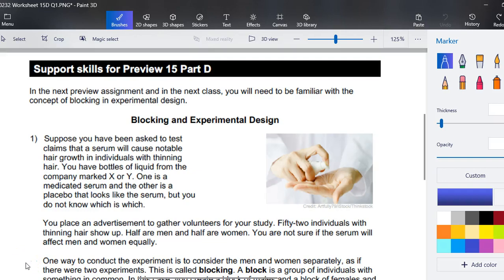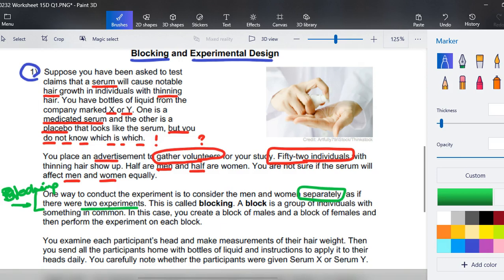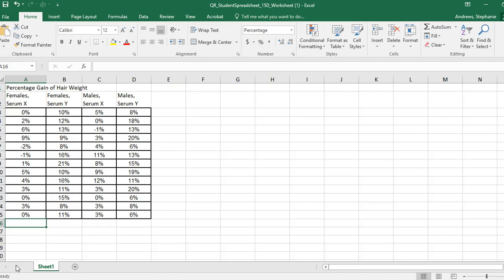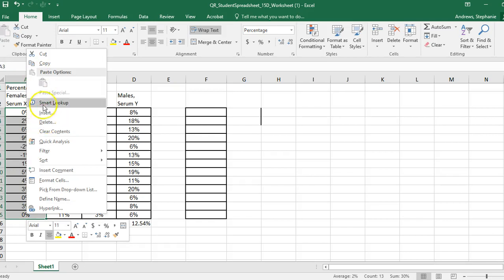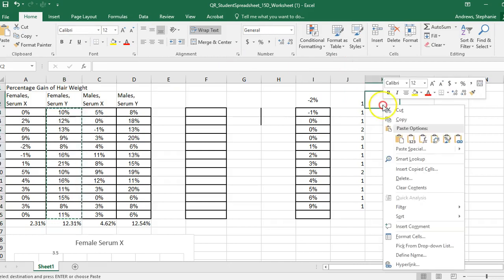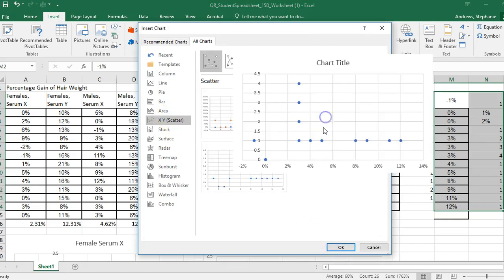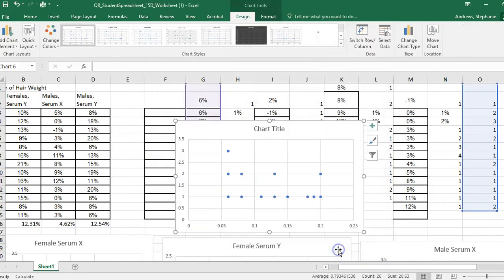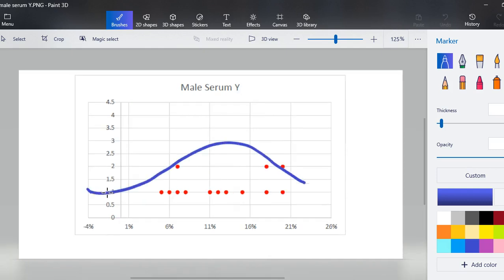0232 Worksheet 15D